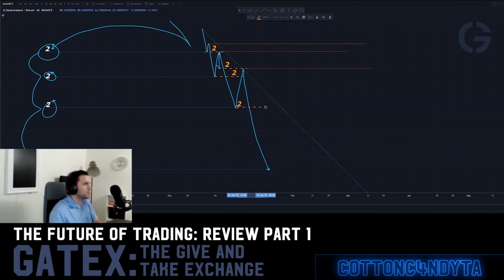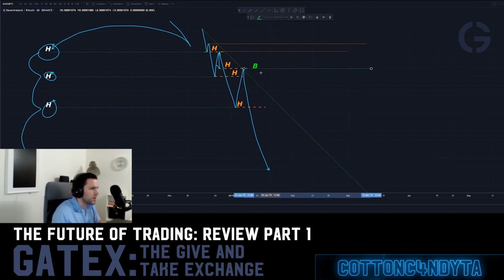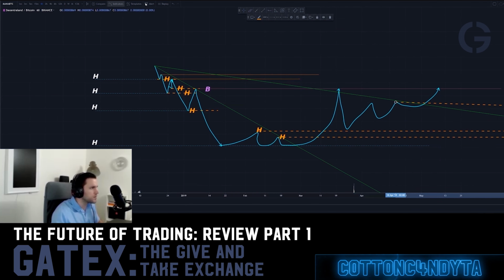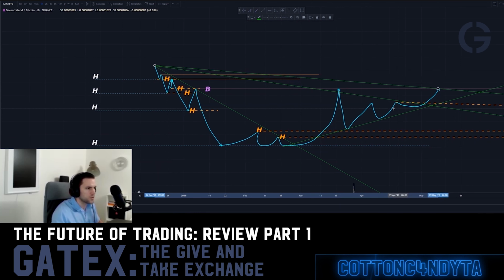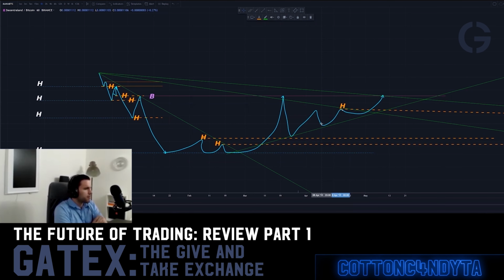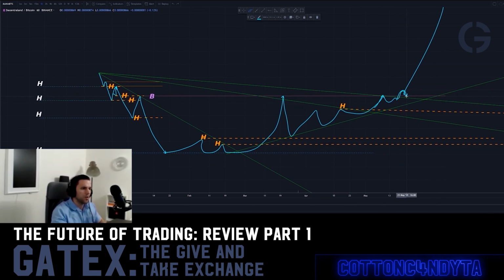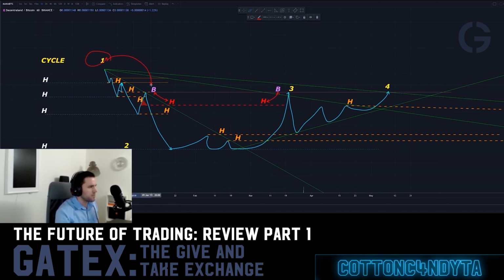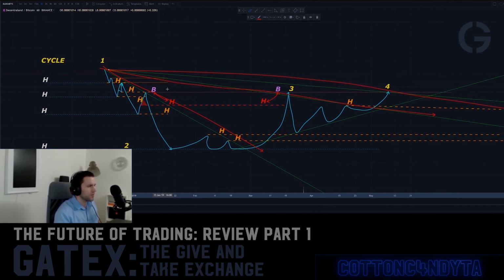Review 1: L12 (Future Of Trading Course)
Learn how to make money Day Trading (Bitcoin trading) by watching the Future Of Trading series; a technical analysis course (advanced) created by the world renowned Day Trader c0tt0nc4ndyta. Here at c0tt0nland we truly believe the best way to learn Day Trading is to take your time in understanding the technical analysis in great detail. This is a review lesson about Cycles & Advanced Distribution, Horizontal Axis & Time, Break & Hold Levels, Advanced Accumulation, Identifying Perfect Levels, Invalidation, and Success & Failure.